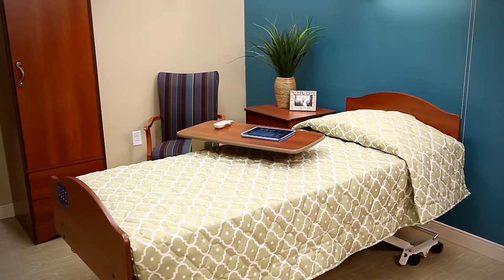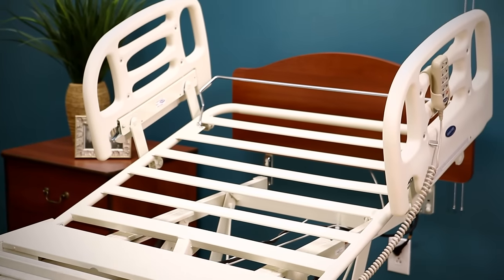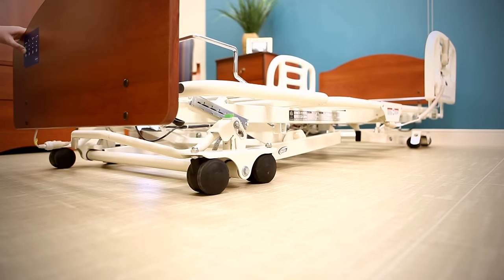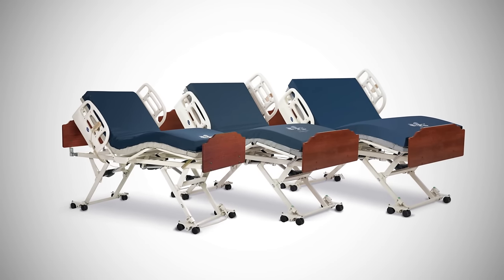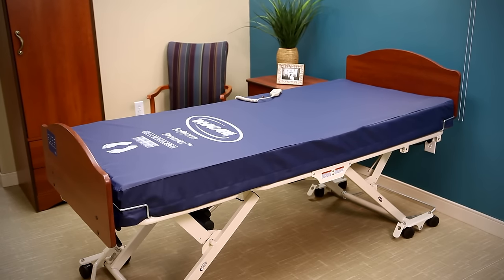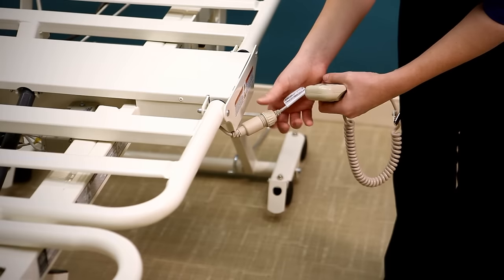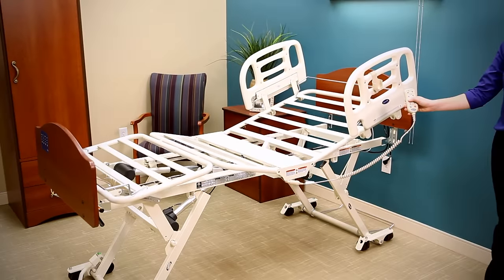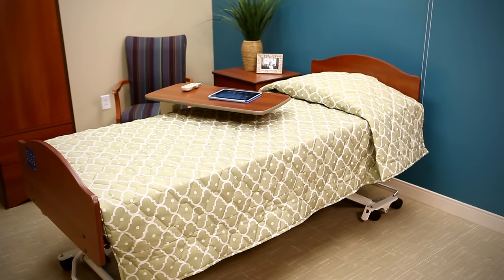Carroll CS Series™ CS7™ Bed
The innovative Carroll CS Series™ CS7™ Bed, designed with an Auto Contour feature that simultaneously raises both the head and knees, helps keep residents comfortably in place while being better positioned for reading, watching TV or talking to family members. The CS7 bed provides the ultimate solution for long-term care facilities, accommodating a variety of residents up to 500 lb.